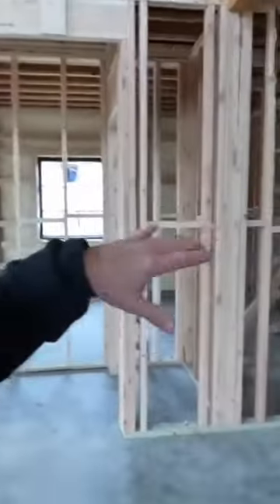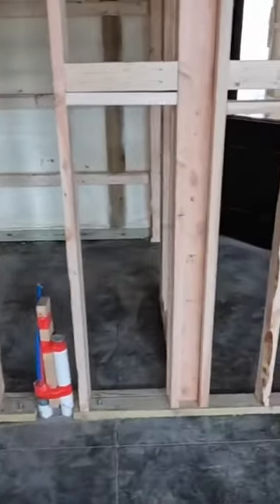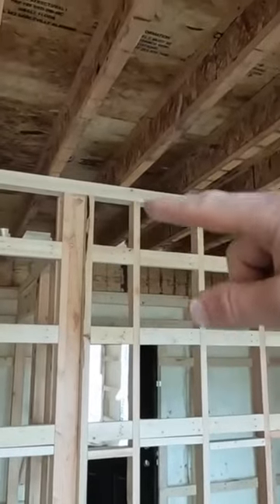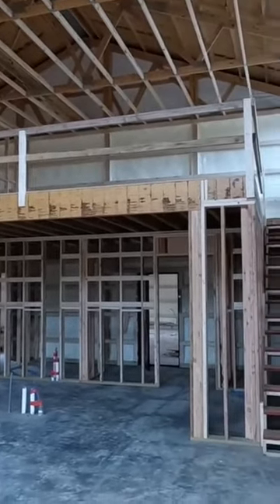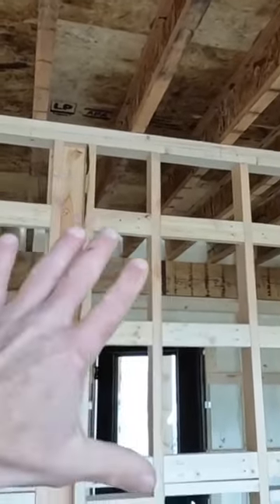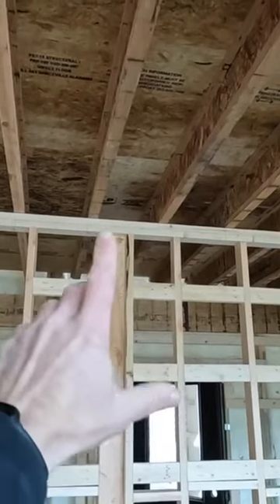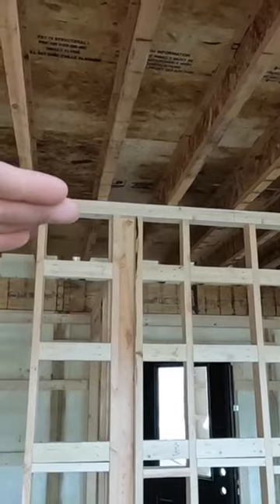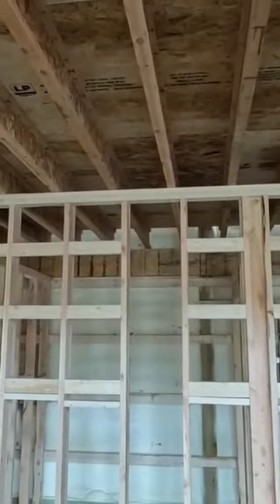Framing 2-Story Barndominium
On our 2-story barndominium builds we normally do 18’ side walls. That will give us 9’ ceilings on the main level, 1’ for the flooring system, and then 8’ ceilings on the second level.